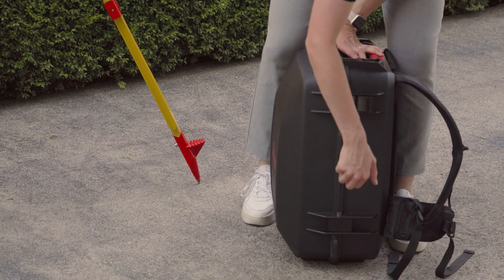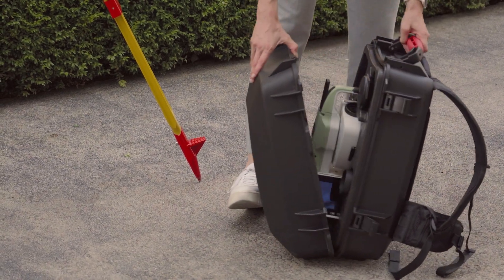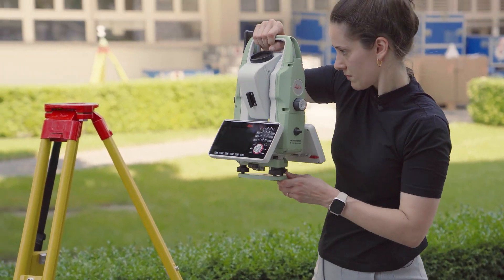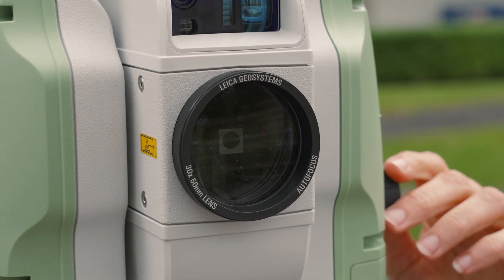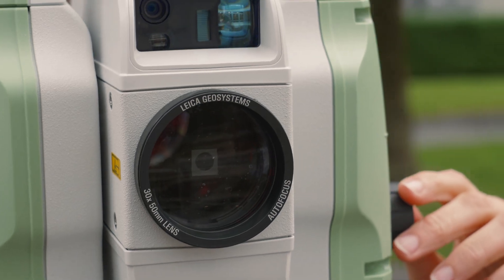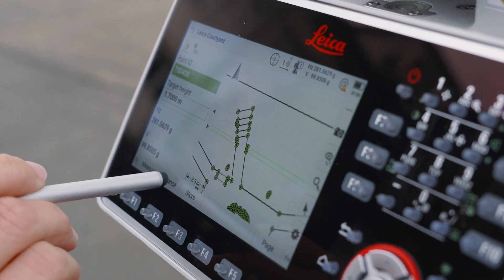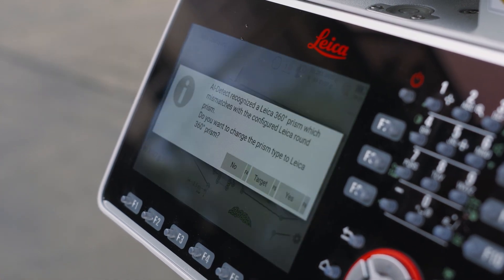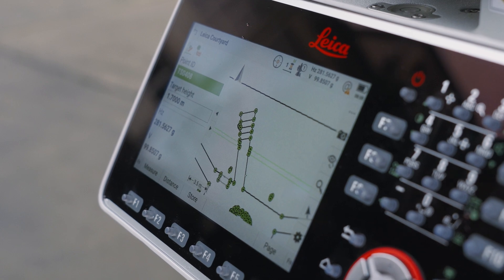Leica TS20 Series – Exploring the I, P and A variants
Discover the Leica TS20’s versatile lineup: the I, P, and A variants. Each model is engineered to meet the unique demands of modern surveying, offering advanced features like imaging, PowerSearch, and automatic aiming. No matter your project, there’s a TS20 ready to deliver precision and performance – today and tomorrow.

BeReady for any condition, any challenge, any day with your Leica TS20 👉🏼